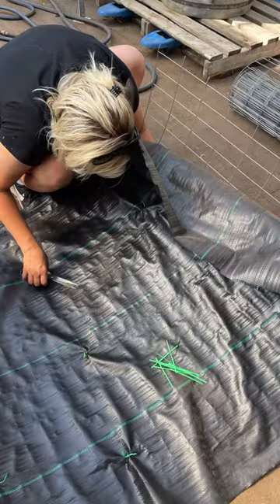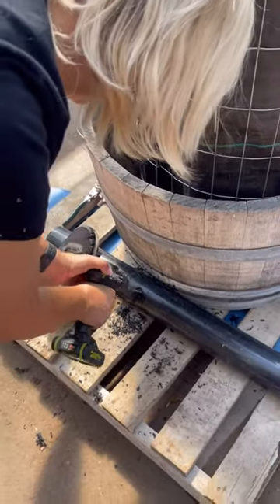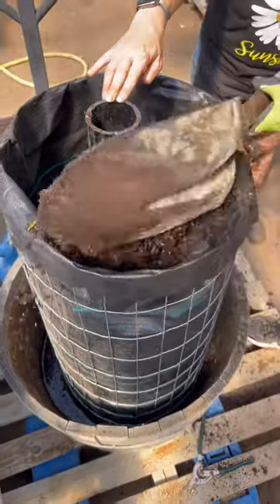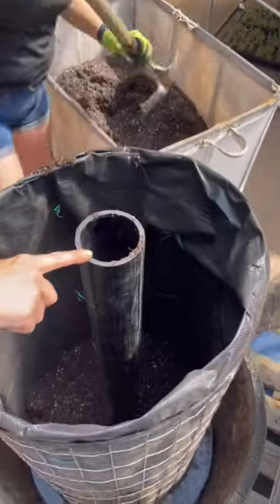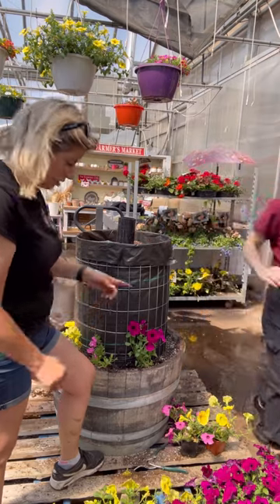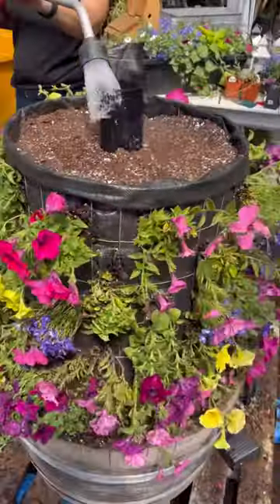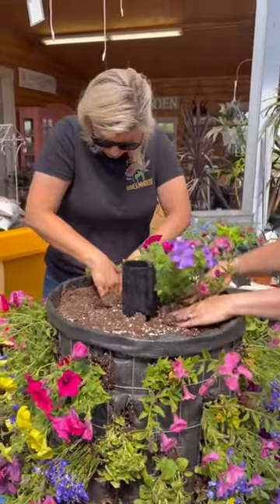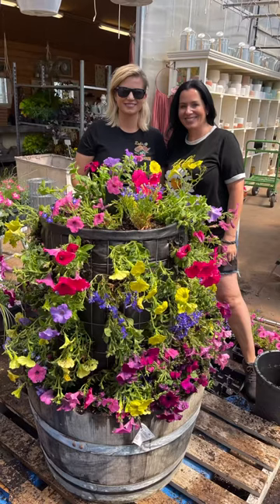Creating a Petunia Tower